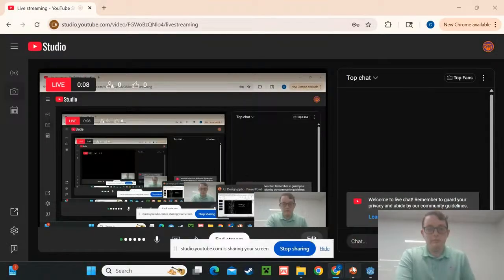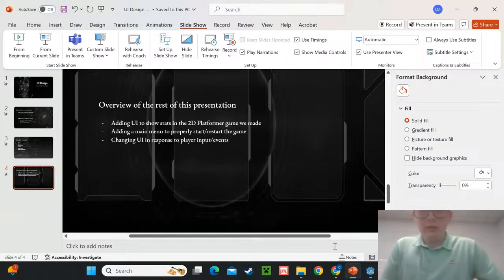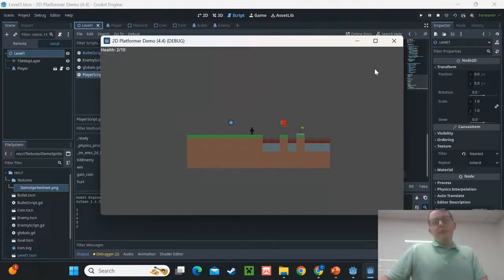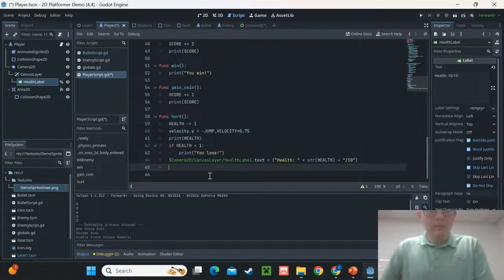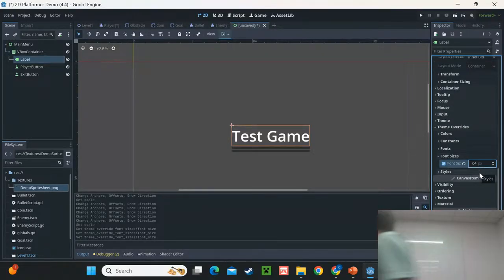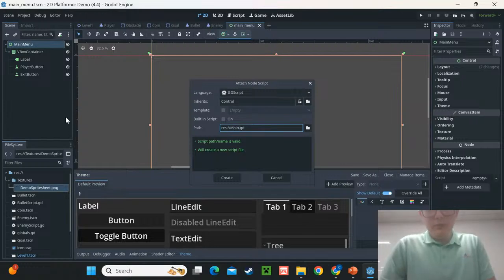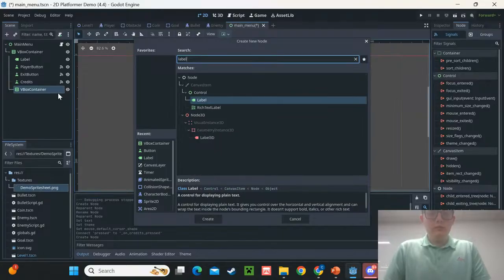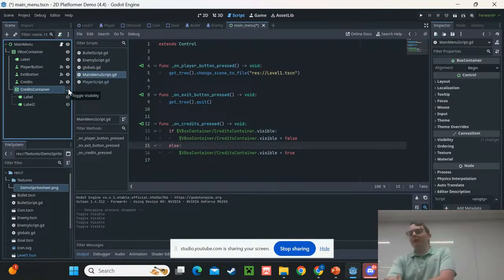UI Design Presentation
This is a live recording of our meeting on UI Design.